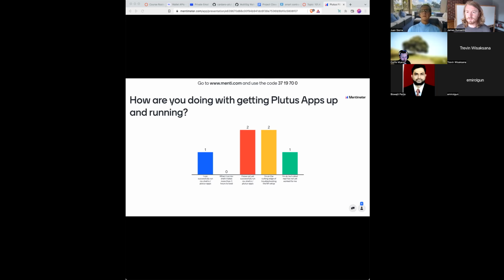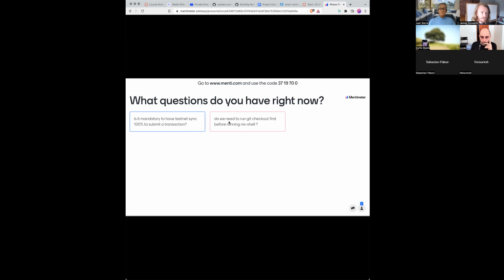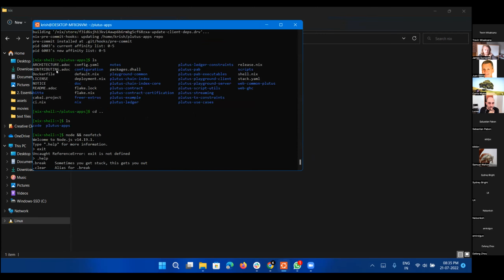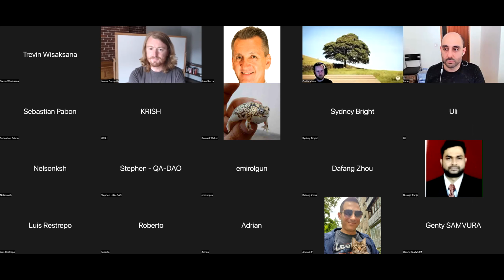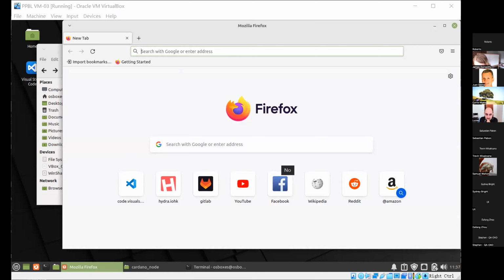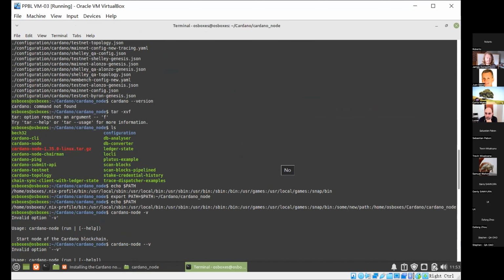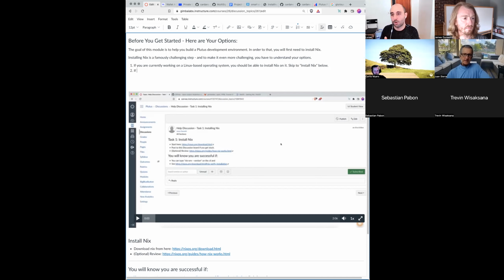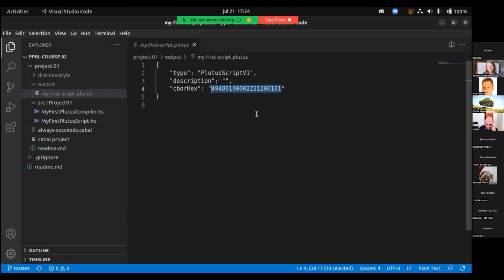Plutus PBL Live Coding 2022-07-21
Plutus Project-Based Learning (Summer 2022) is enrolling now!

This video is a recording a "Live Coding" session. Live Coding meets every Wednesday and Thursday from 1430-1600 UTC, and we'll continue to post recordings here.

Learn more + enroll in Plutus PBL at gimbalabs.com, or on Gimbalabs Discord